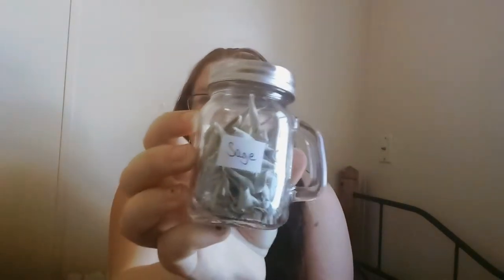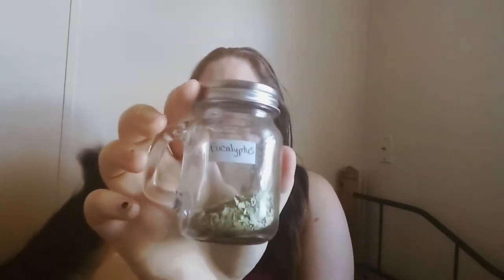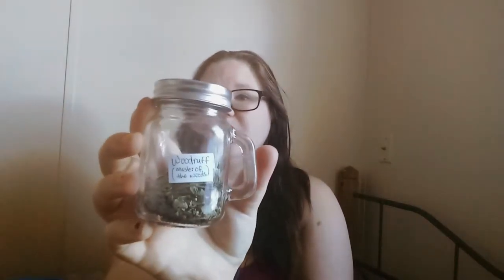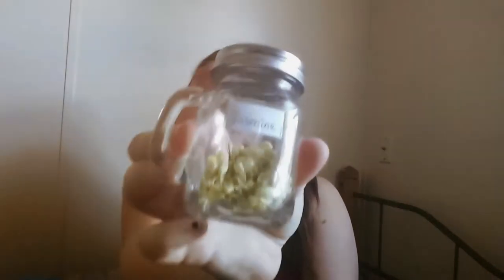Apothecary tour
Just a tour of the herbs in my apothecary and a bit of a talk about cultivating a relationship with the plants you utilize in your craft.